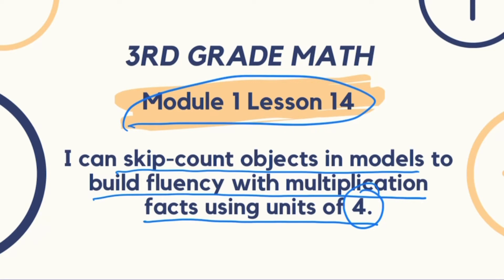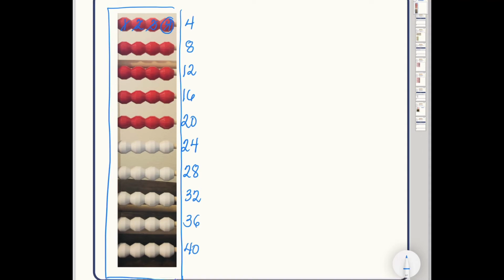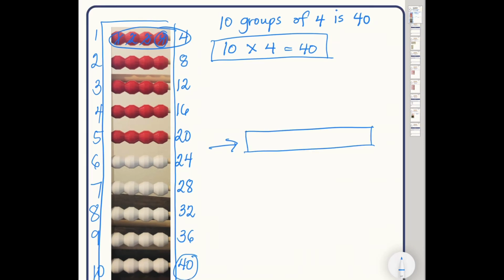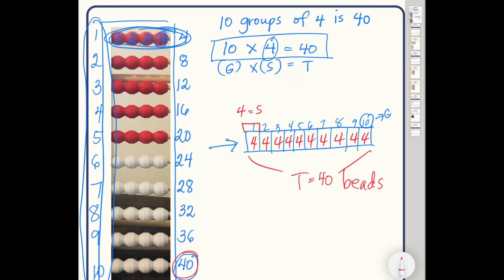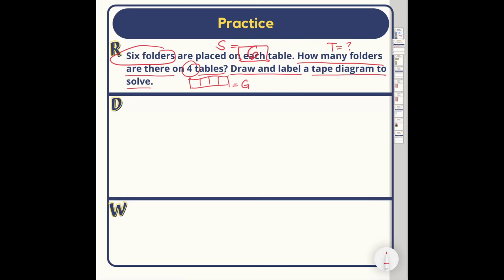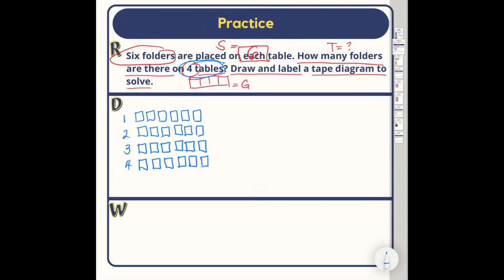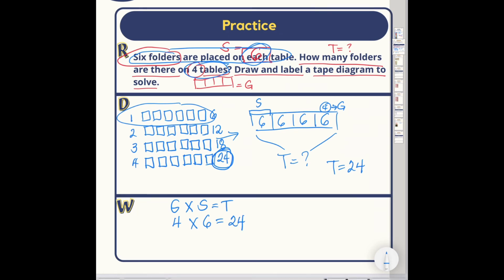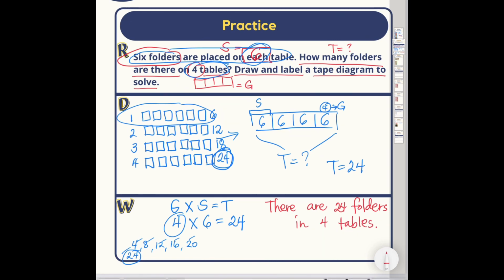Module 1 Lesson 14